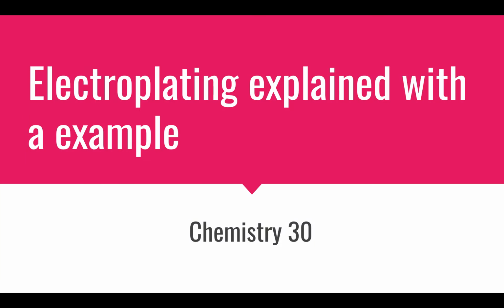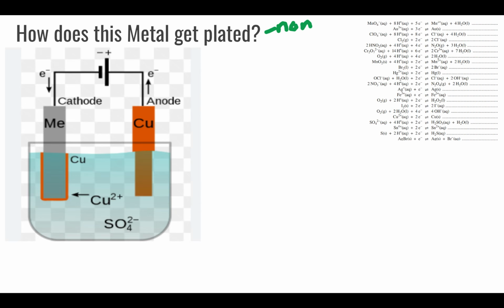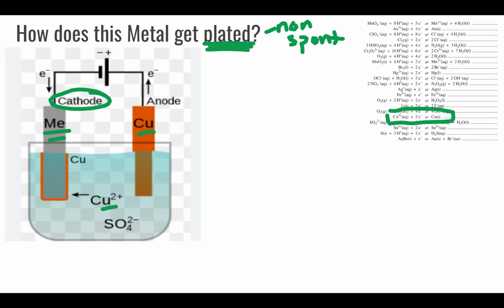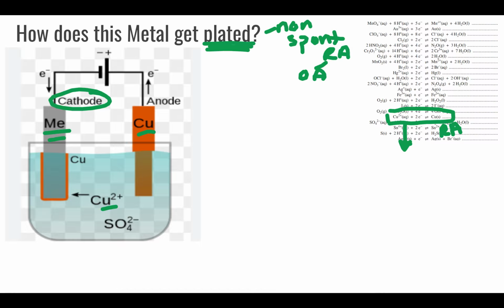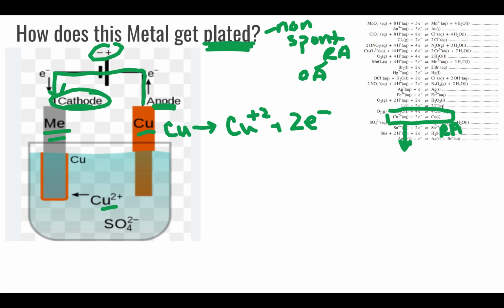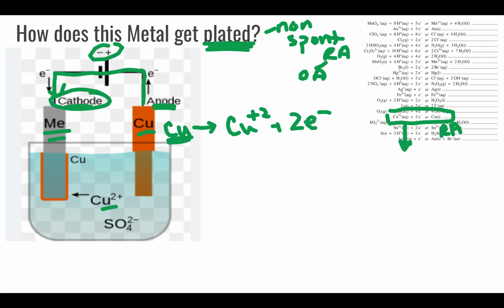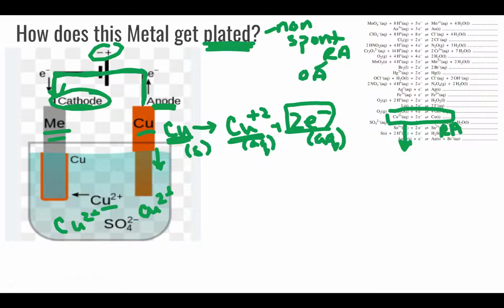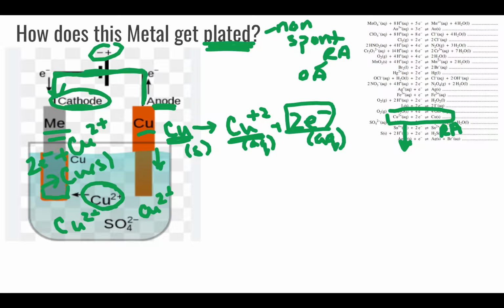Electroplating Explained. Take a look at this example!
Take a look at how copper is plated onto an unidentified metal during the processes of electrolysis.